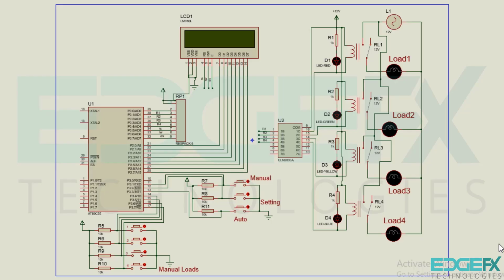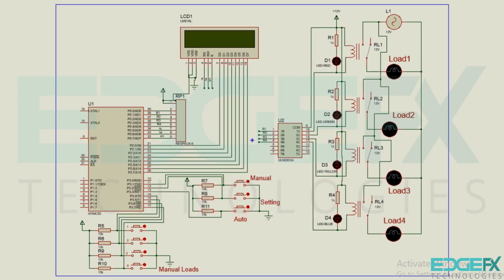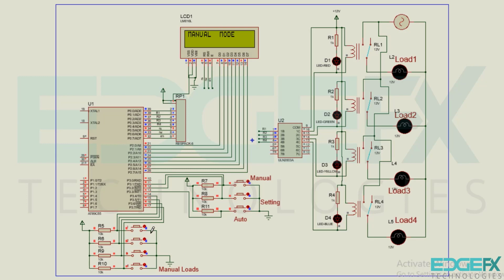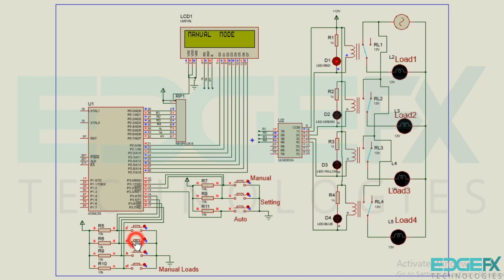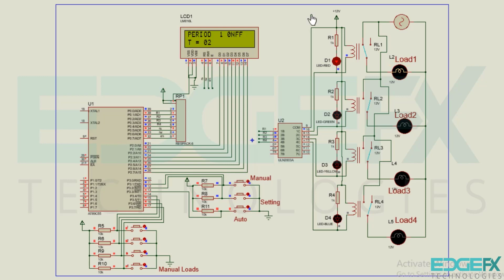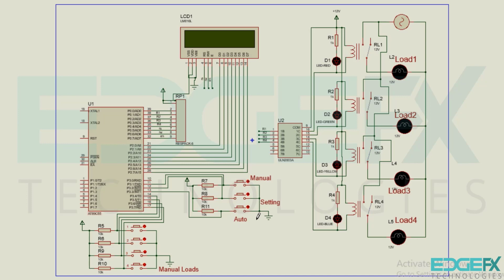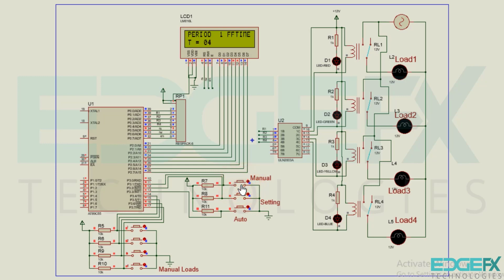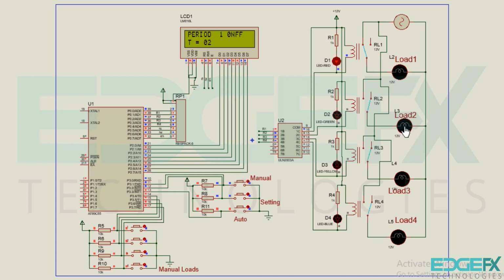Simulation of Programmable Switching Control for Industrial Automation using 8051 Controller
Simulation of Programmable Switching Control for Industrial Automation in Repetitive Nature of Work using 8051 Controller with Relay and push button